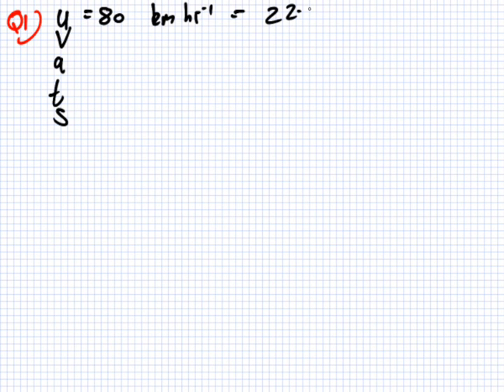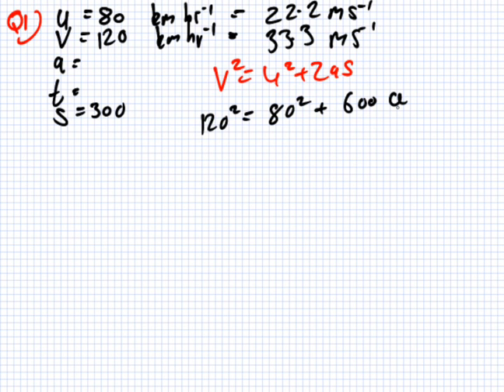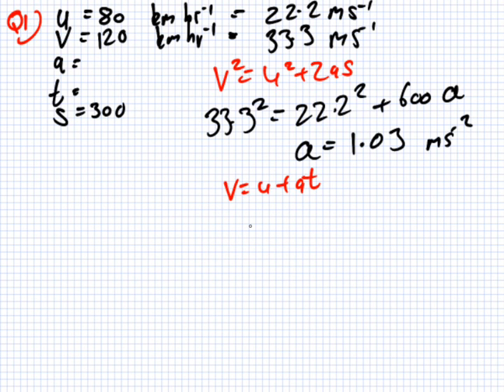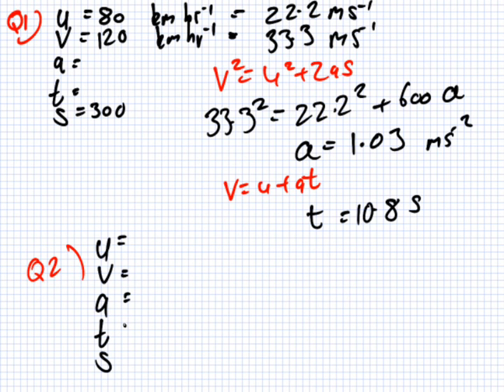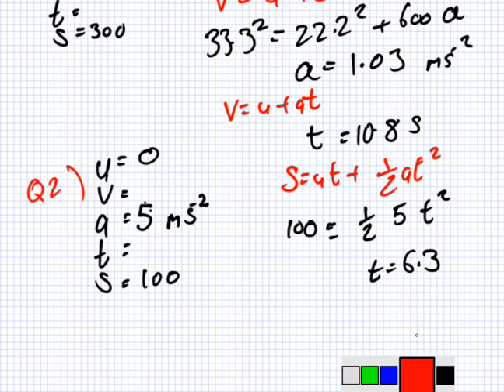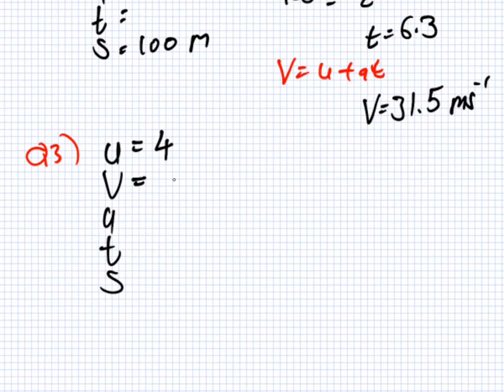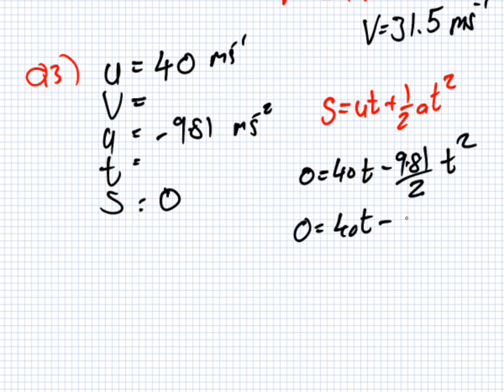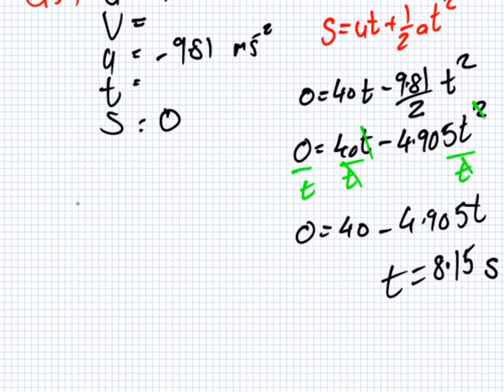Physics | Tutorial | Mechanics | Equations of Motion | NCUK